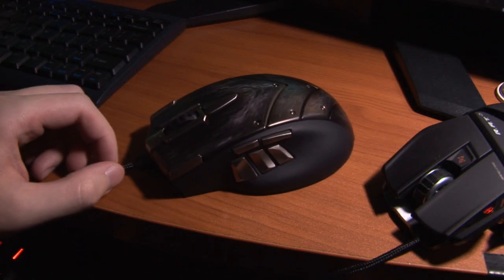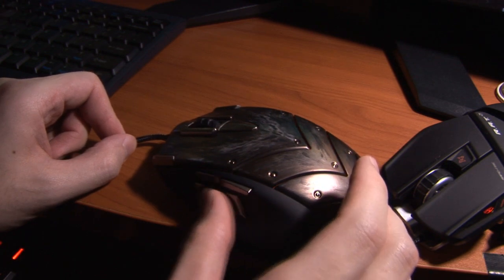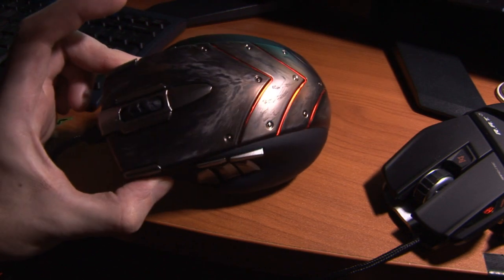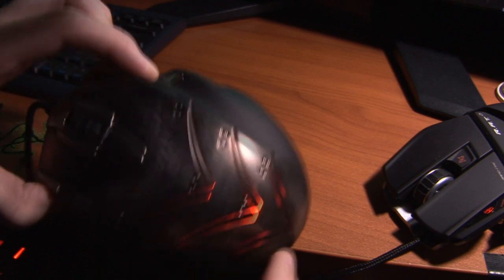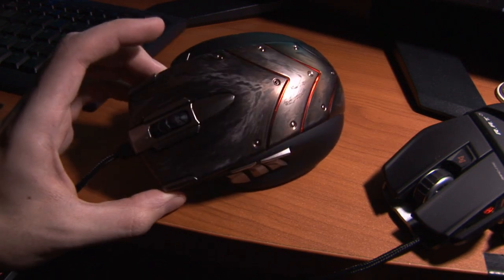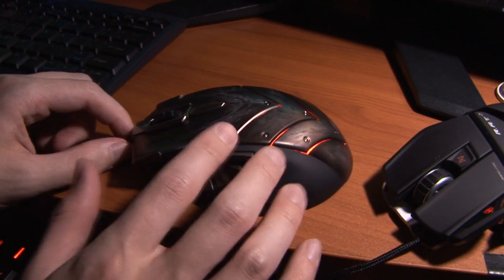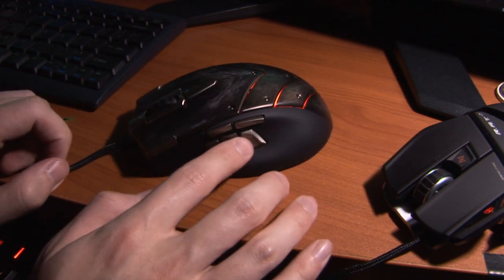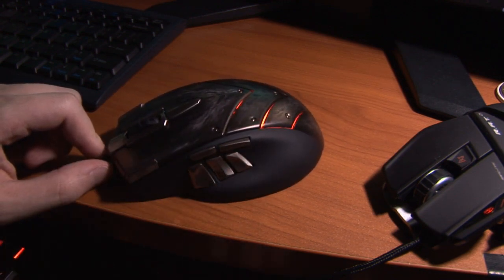World of WarCraft: Cataclysm PC Gaming Mouse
Here is my short review of the World of WarCraft: Cataclysm PC gaming mouse from the Steelseries line up.